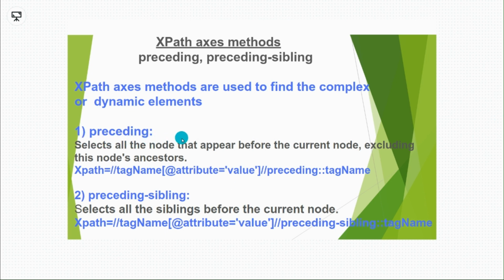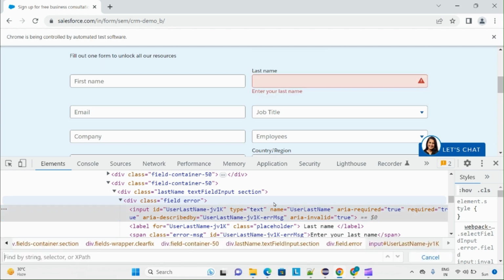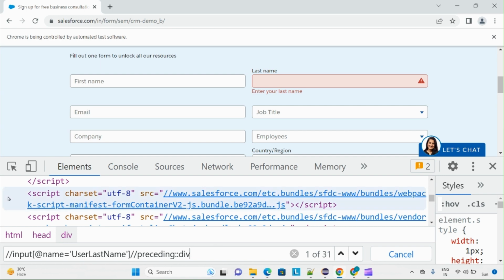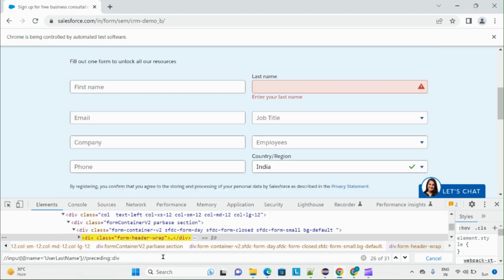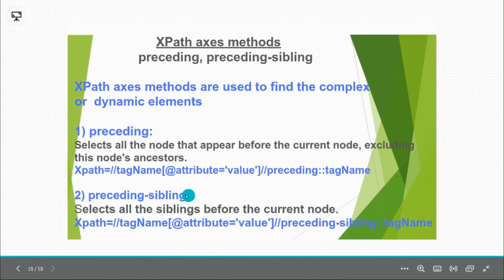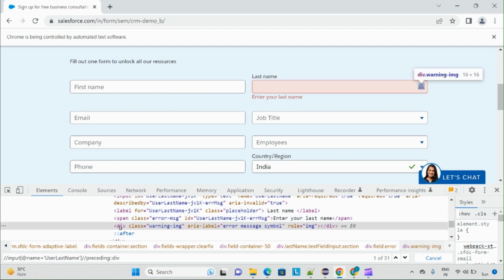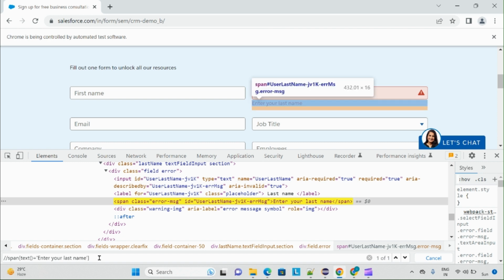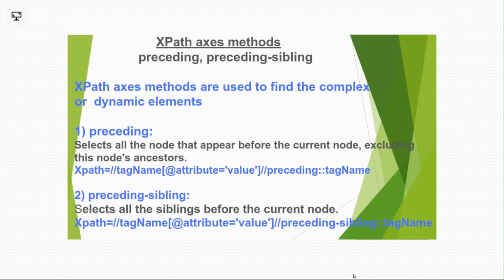XPATH Tutorial# 9- XPATH AXES Method Preceding | Preceding-sibling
In this video tutorial, we explore the world of XPath axes methods and explore the incredible potential of the 'preceding' and 'preceding-sibling' axes.

We begin by introducing the 'preceding' axis, which allows you to select elements that come before a given context node. We dive into practical examples, showcasing how to leverage the 'preceding' axis to access preceding elements and extract specific information or perform targeted actions on them.

Next, we delve into the 'preceding-sibling' axis, which enables you to select elements that are siblings preceding a context node. We demonstrate how the 'preceding-sibling' axis can be used to navigate and interact with sibling elements that appear before the current element. We provide insights on constructing XPath expressions using the 'preceding-sibling' axis to locate specific preceding sibling elements, allowing you to perform advanced element selections or extract data from sibling nodes.

Throughout the video, we share valuable tips, best practices, and real-world scenarios where the 'preceding' and 'preceding-sibling' axes can be applied effectively. We discuss strategies for combining these axes with other XPath expressions, handling complex document structures, and targeting elements with precision.

By the end of this tutorial, you will have a solid understanding of how to harness the power of the 'preceding' and 'preceding-sibling' axes in XPath, empowering you to navigate through the HTML structure and select elements based on their preceding relationships. Don't miss out on this opportunity to elevate your XPath expertise—hit play and master these essential axes today!

Regenerate response